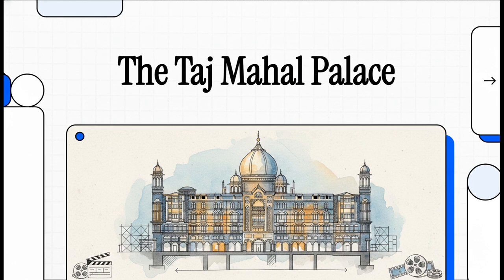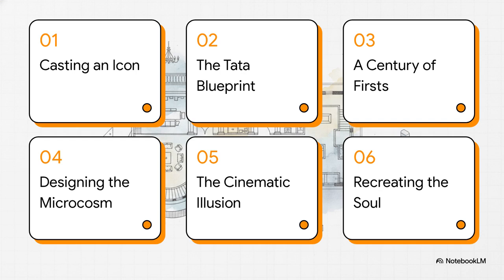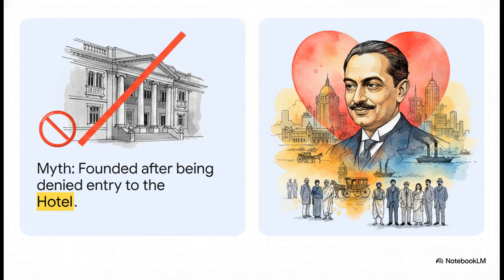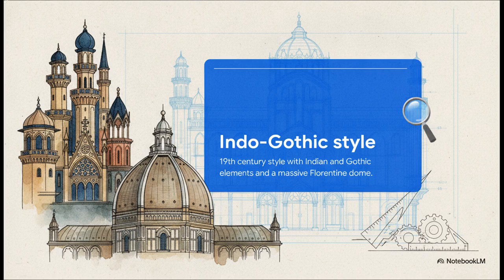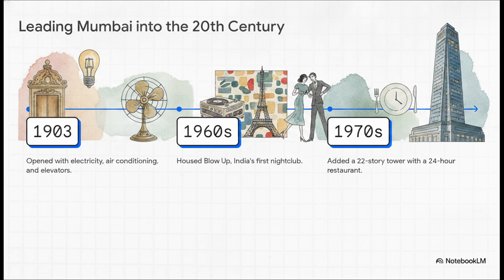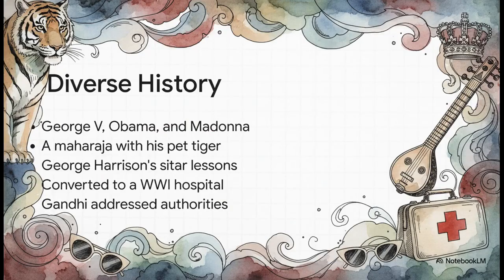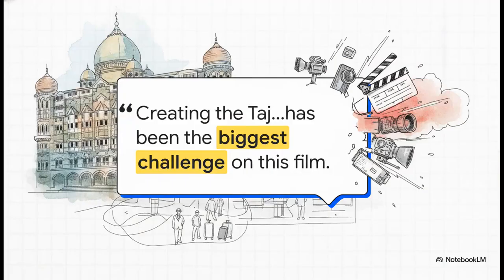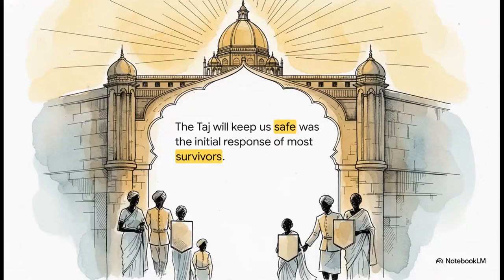HistoricHotel GatewayOfIndia MumbaiTourism LuxuryStay HotelTour TravelShorts ExploreIndia #